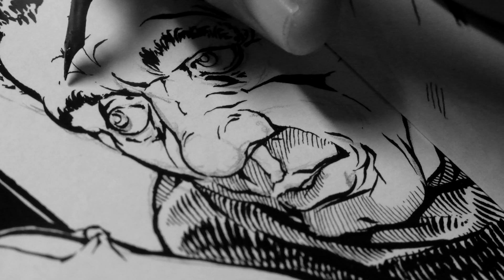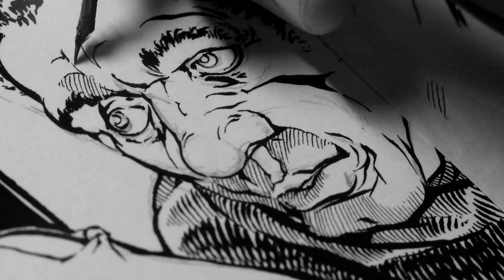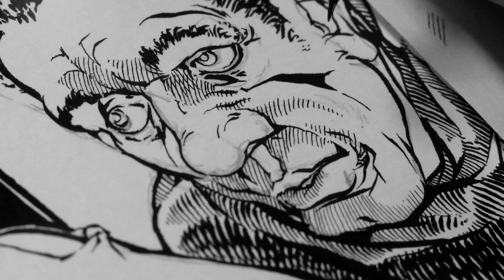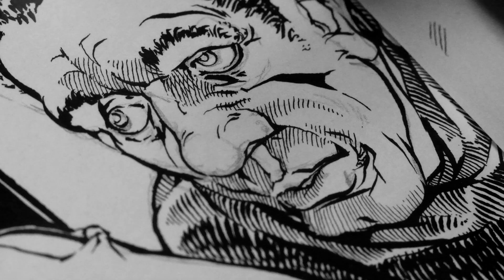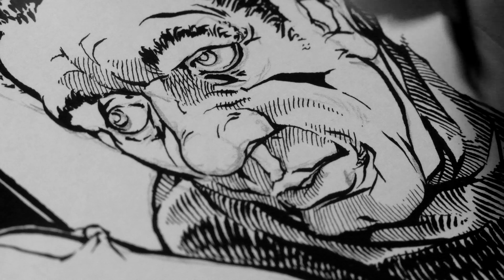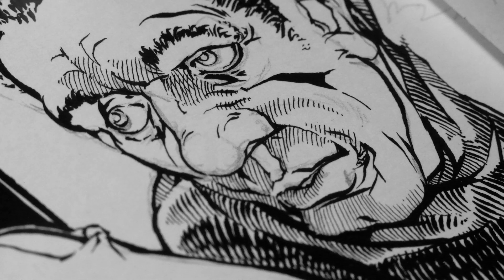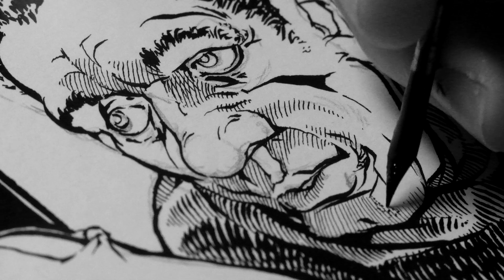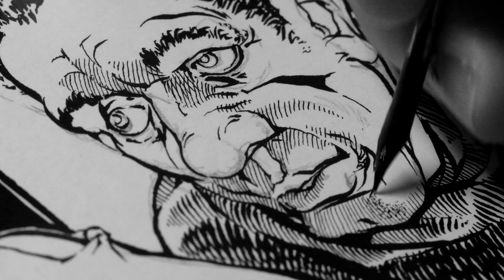weathering the steel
Short drawing video completed late evening, January 20, 2023. The characteristics of paper being abrasive, this is used to shape the pen point to get the desired results. Just because this item is mass produced does not mean it will have precisely identical characteristics.